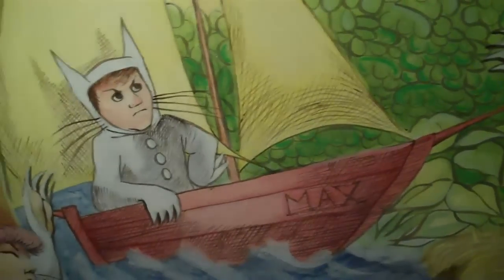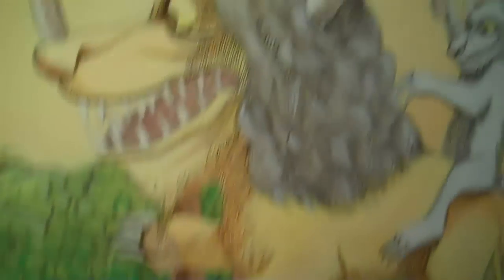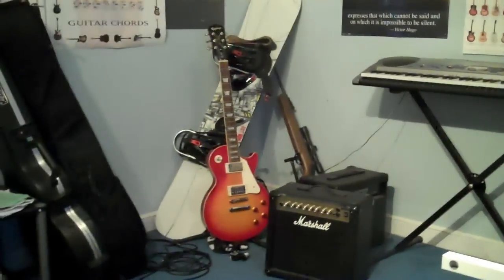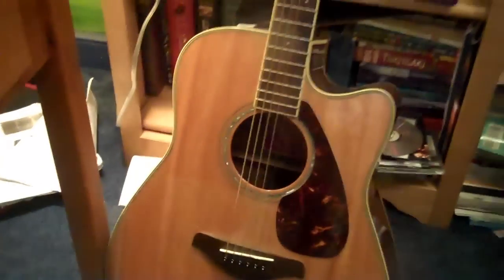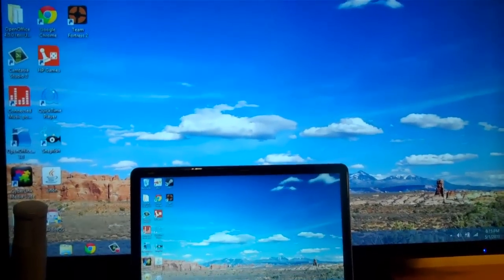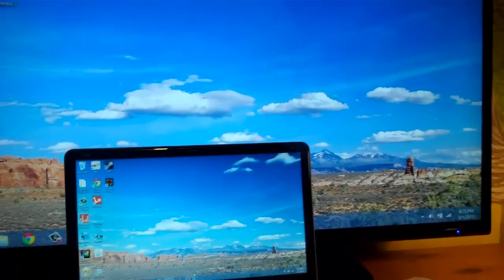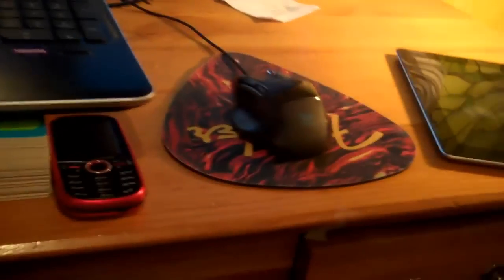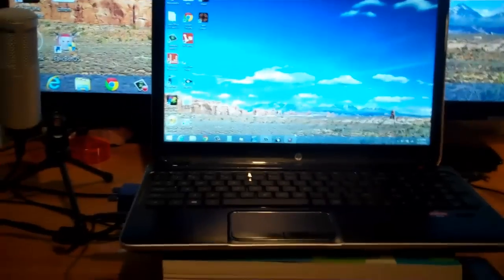EPIC New Gaming Setup! 46 inches of Scape!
Hey guys here is my new gaming setup, I hope you like it. Sorry this took me so long to upload, I have had it ready for a week and a half but camtasia wasn't working properly.